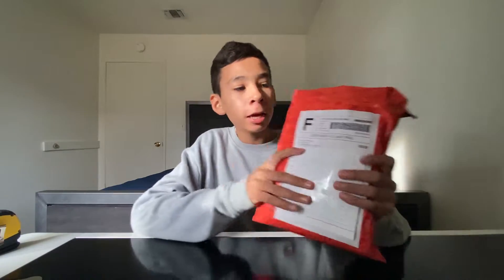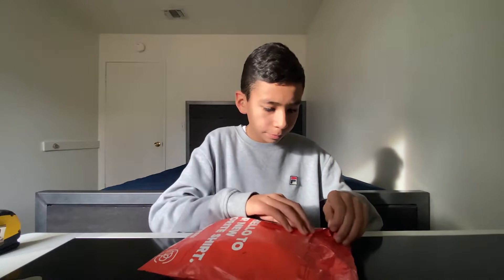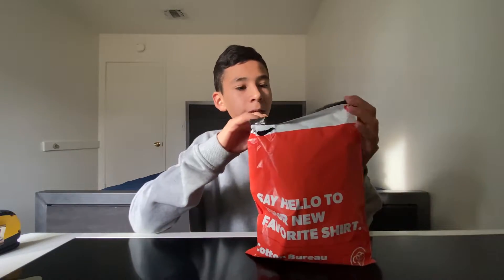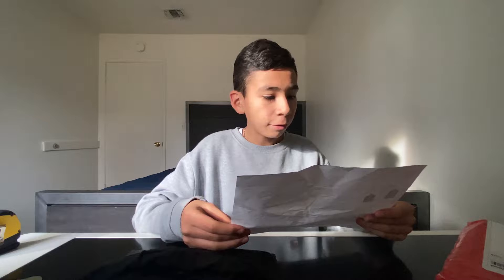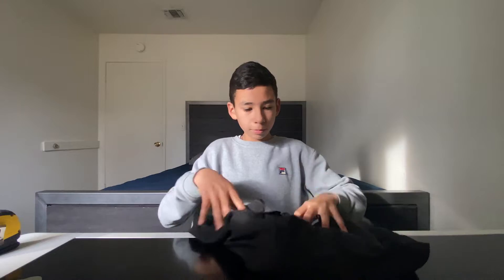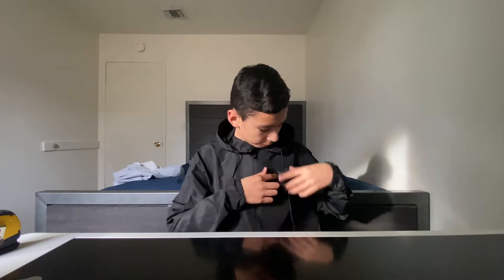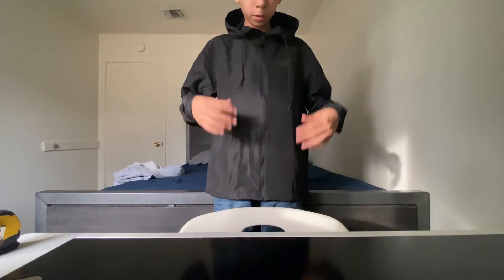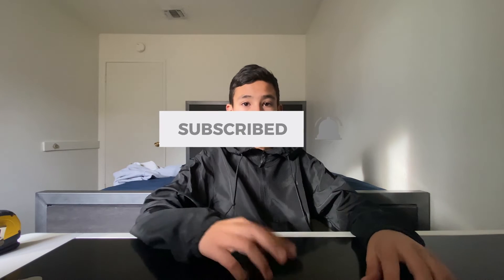Unboxing MKBHD Merch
I unbox Marques Brownlee Windbreaker!